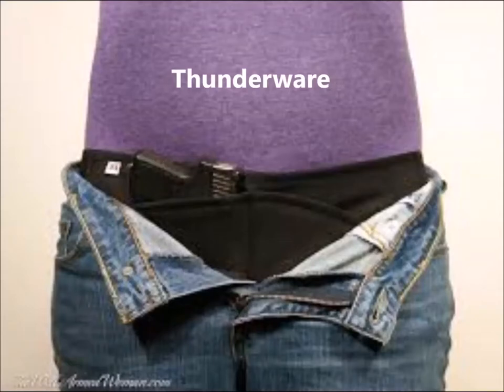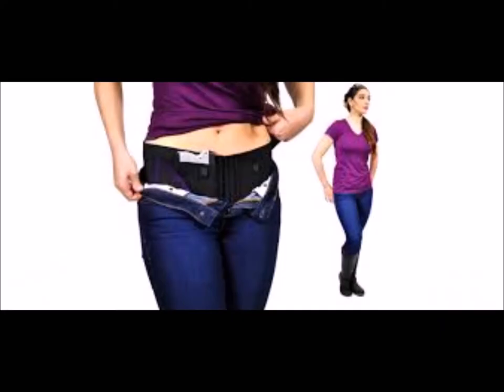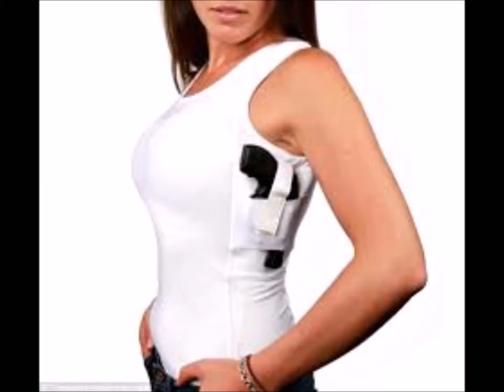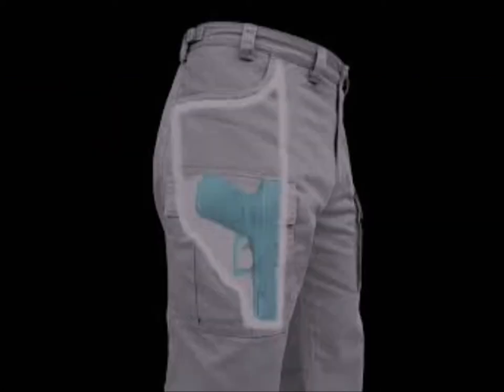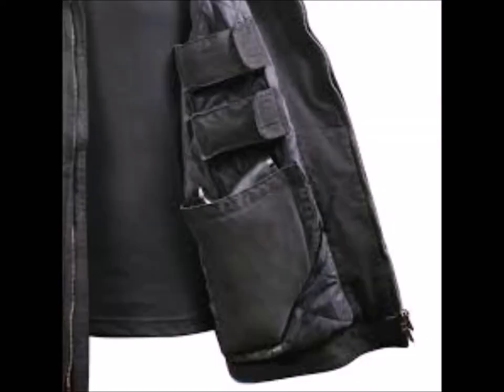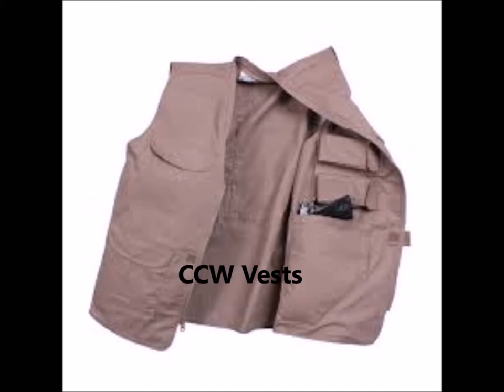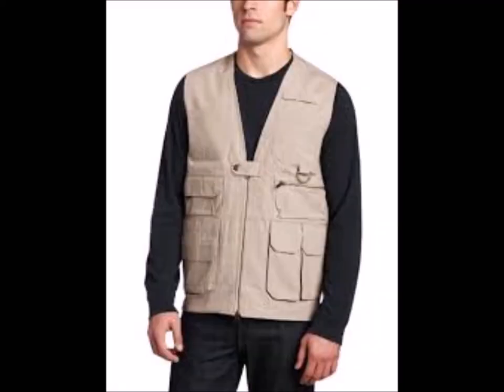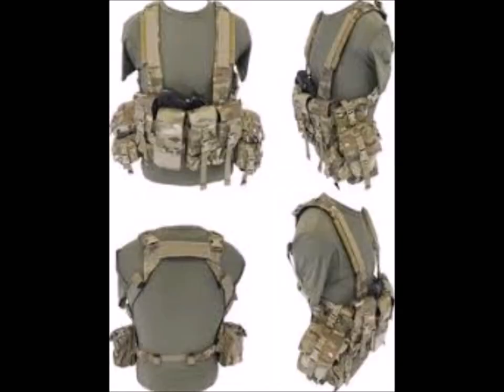Concealed Carry Holster Options Part 4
Thunderwear is a concealed carry method I cannot get past psychologically.  This is a variation of an inside the waistband method, but looks more like an apron.  The holster holds the firearm and depending on the model of Thunderwear, can also hold a spare magazine in a pocket next to the firearm.  The muzzle points downward toward your manhood. This is one method where the carry holder will want to make sure they are fully disciplined in not pulling their firearm with the trigger finger going directly to the trigger.  Darwin’s theories could prove a massive factory here for those who pull by the trigger!

Concealed Carry Clothing is more stylish than they were when they first came out.  They are meant to be an easy access to your holster or can have a compartment to safely hold your firearm. I like these for the fact they are plain, ordinary clothes.  There is nothing about these that make a person stand out as a concealed carry holder. Some of these can be a good option, but can be expensive in some cases and will not last as long as a proper holster.

Concealed Carry Vests:  The vests are meant to conceal the firearm for a concealed carry holder who is using an outside the waistband or a shoulder holster.  Vests for concealed carry make people stand out just like those who like to open carry.  Nothing screams “I’m a concealed carry holder” more than these do.  An active shooter would take out an individual wearing one of these vests as fast as they would take out someone who is open carrying in an urban environment.  By wearing one of these vests, you are choosing to stand out and not blending in with your environment.  Not very concealed in my opinion!

Jacket’s for concealed carry are a nice option to use in the fall and winter months.  They keep the firearm well secured; it’s close to your body and does not take long to draw from concealed.  The main draw back on this method is it’s seasonal and not very comfortable to wear while indoors.

This is just a quick rundown of the holster selections on the market.  I hope this video helped you in your research for a holster that fits you and your needs.